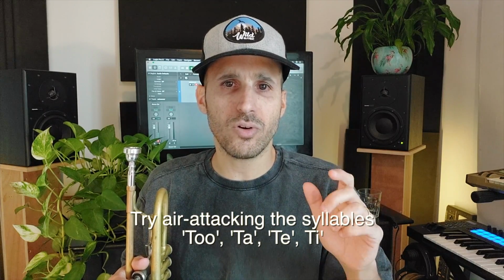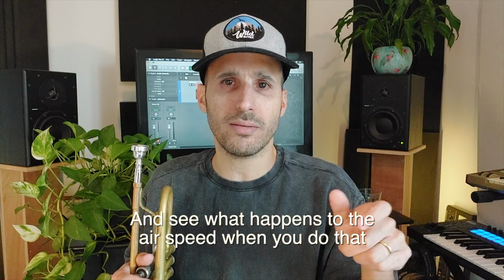Trumpet Tonguing Technique and Articulation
Trumpet tonguing and articulation ideas with Matan @Eat.Sleep.Trumpet, Helping us find a better understanding of the attack technique, tongue placement, endurance, and the connection to air speed and high range trumpet playing.
Suitable for both beginners and advanced trumpet players.

Video Chapters:
00:00 - Intro
0:12 - Tongue Placement
0:27 - Tongue Tension
2:00 - Practice off-trumpet
3:41 - Rest
4:04 - Range
6:02 - Style and Consistency
6:44 - Outro